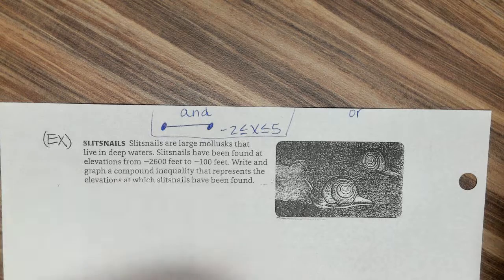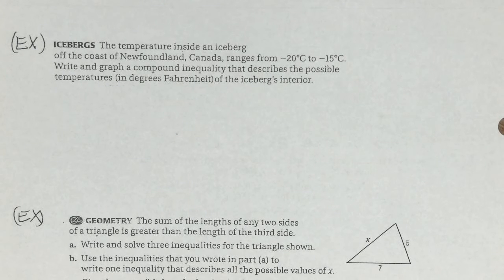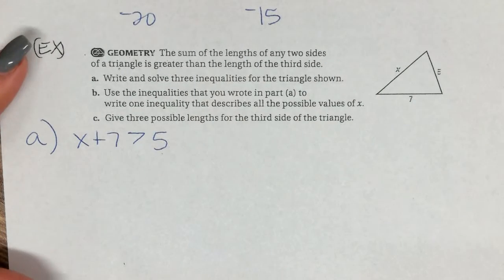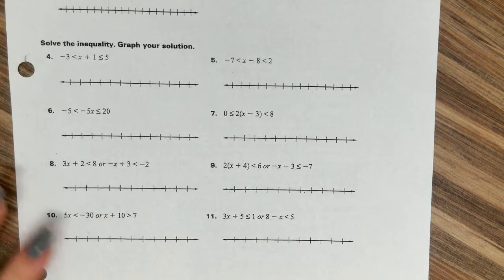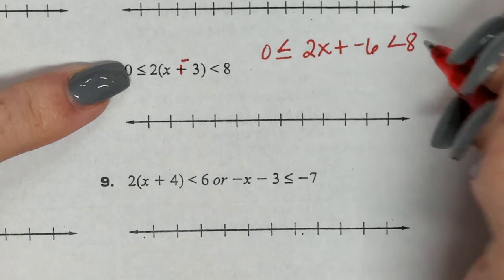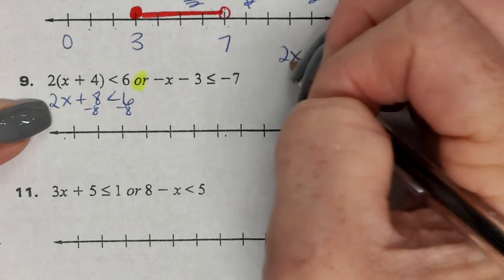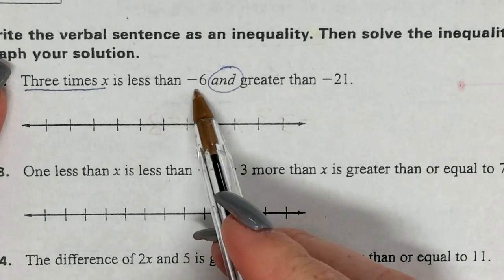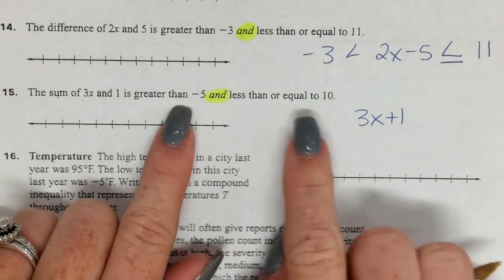Algebra 6-4 Extra